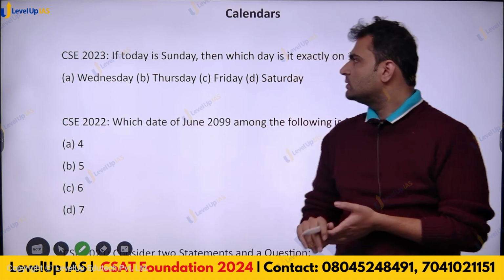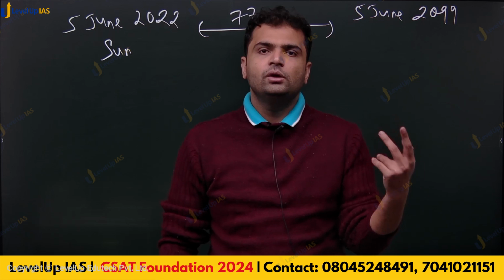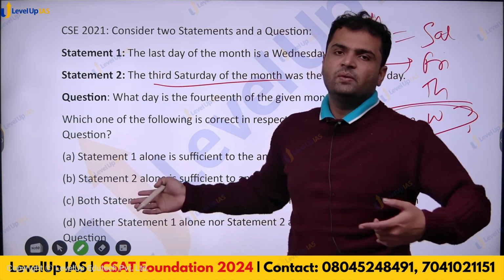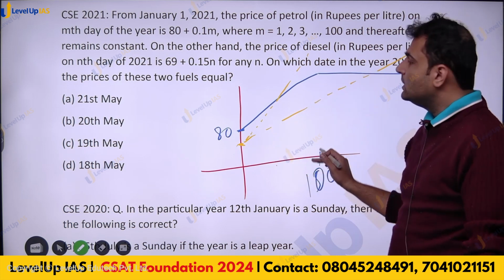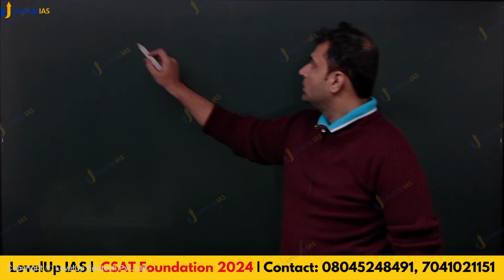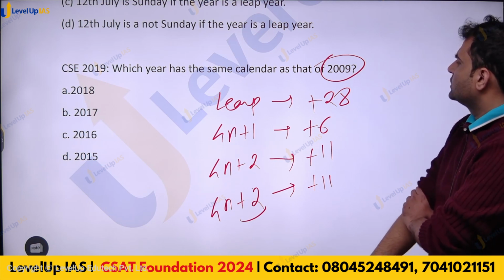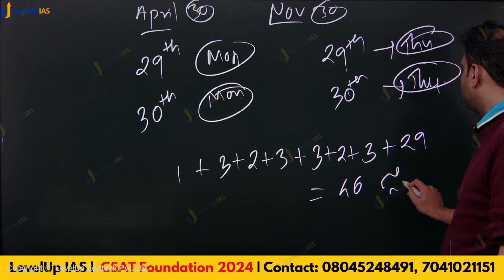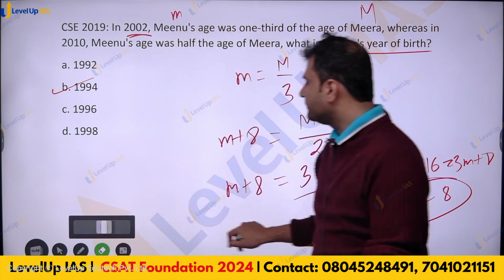CSAT PYQs (Topic-Wise) | CALENDARS | UPSC CSE Prelims 2024 | LevelUp IAS